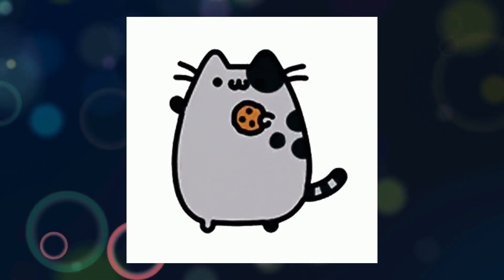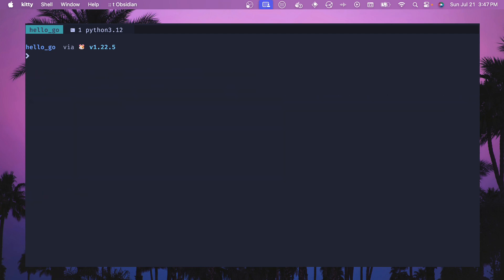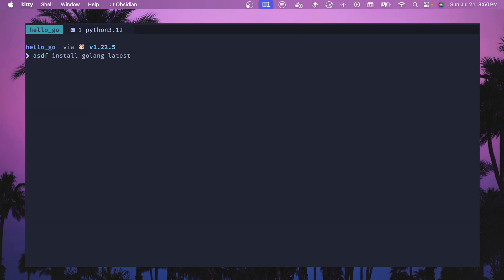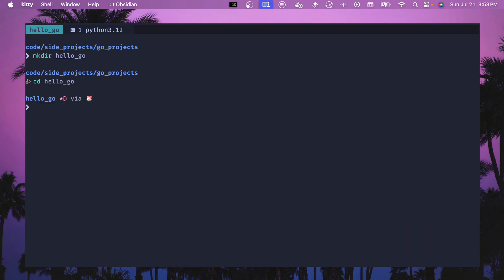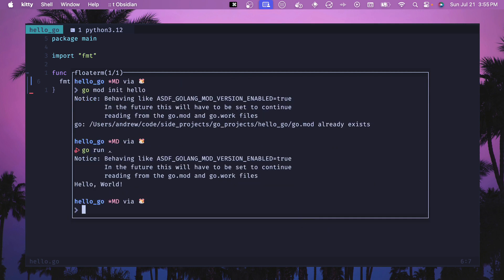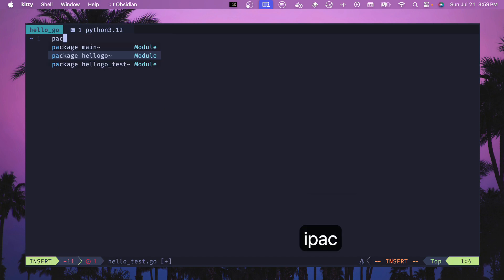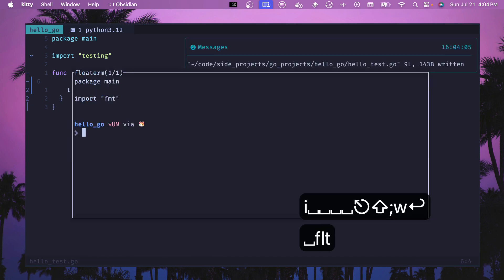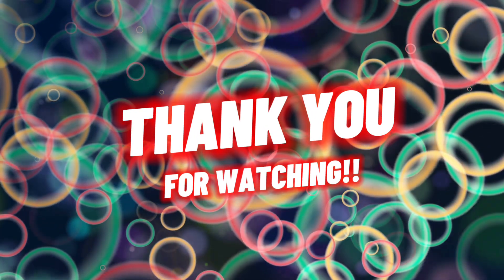Getting Started with Golang on MacOS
In this video I show you how to get started with installing Golang on MacOS using asdf and Homebrew and writing and running code and tests via the command line.

⏰ Timestamps
0:00 Intro
0:25 Install Golang
2:38 Write our first .go file
4:29 Write our first test
5:44 Use gofmt to format code
6:07 Resources I am using
6:41 Outro